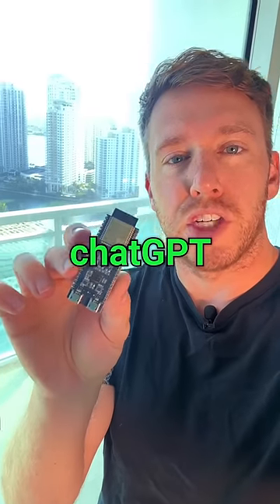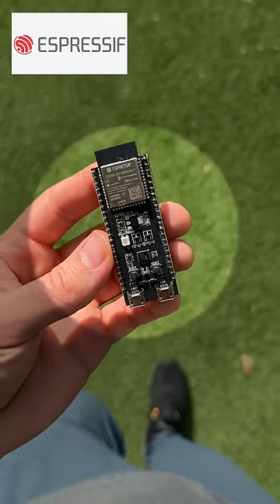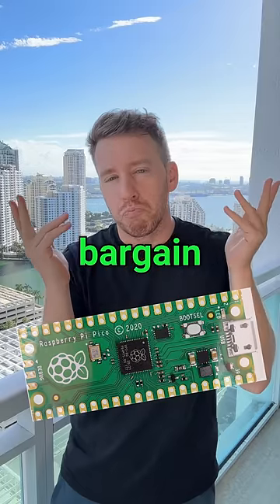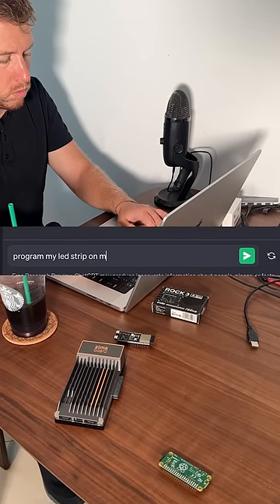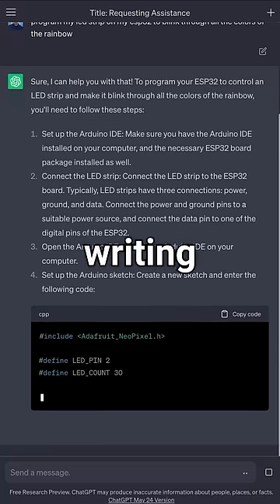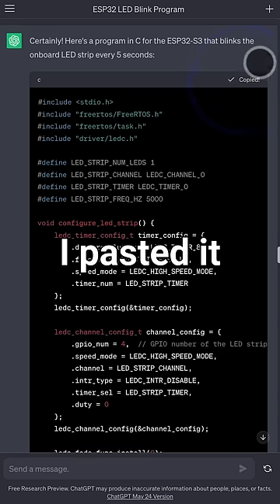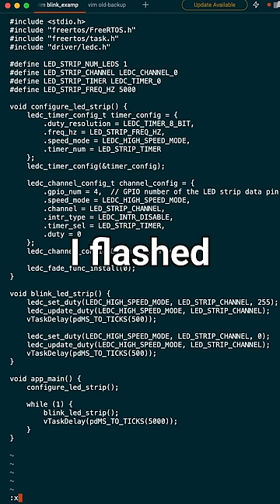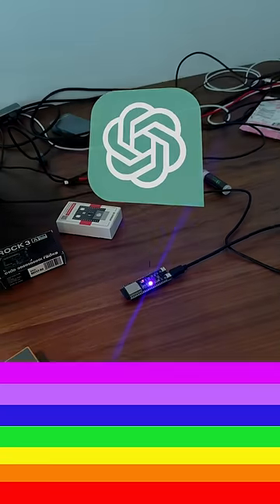Can chatGPT Program an ESP32?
This is not normal…

ESP32 is a series of low-cost, low-power system on a chip microcontrollers with integrated Wi-Fi and dual-mode Bluetooth. The ESP32 series employs either a Tensilica Xtensa LX6 microprocessor in both dual-core and single-core variations, Xtensa LX7 dual-core microprocessor or a single-core RISC-V microprocessor and includes built-in antenna switches, RF balun, power amplifier, low-noise receive amplifier, filters, and power-management modules. ESP32 is created and developed by Espressif Systems, a Shanghai-based Chinese company, and is manufactured by TSMC using their 40 nm process. It is a successor to the ESP8266 microcontroller.

ChatGPT is an artificial intelligence (AI) chatbot developed by OpenAI and released in November 2022. The name "ChatGPT" combines "Chat", referring to its chatbot functionality, and "GPT", which stands for Generative Pre-trained Transformer, a type of large language model (LLM). ChatGPT is built upon OpenAI's foundational GPT models, specifically GPT-3.5 and GPT-4, and has been fine-tuned (an approach to transfer learning) for conversational applications using a combination of supervised and reinforcement learning techniques.

ChatGPT was launched on November 30, 2022, and gained attention for its detailed and articulate responses spanning various domains of knowledge. However, a notable drawback has been its tendency to confidently provide inaccurate information.

By January 2023, it had become the fastest-growing consumer software application in history, gaining over 100 million users and contributing to OpenAI's valuation growing to US$29 billion. The introduction of ChatGPT has spurred competition in the field, leading to the accelerated development of Google's chatbot Bard, initially based on LaMDA and later on PaLM, as well as Meta AI's foundation model LLaMA,[citation needed] which serves as a basis for other chatbot creations.

The chatbot is operated on a freemium model, where users on the original, free tier only have access to GPT-3.5, while ChatGPT Plus users also have access to GPT-4, albeit on a limited basis.